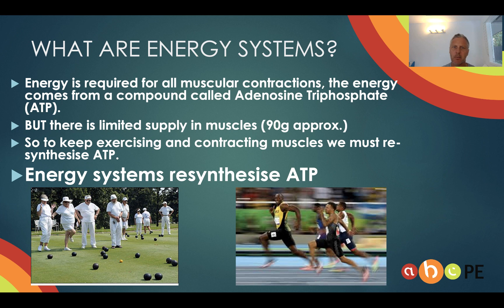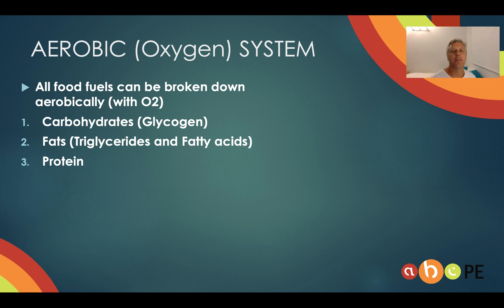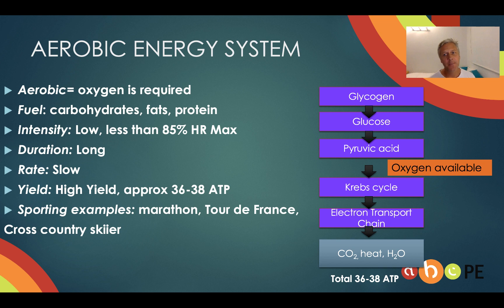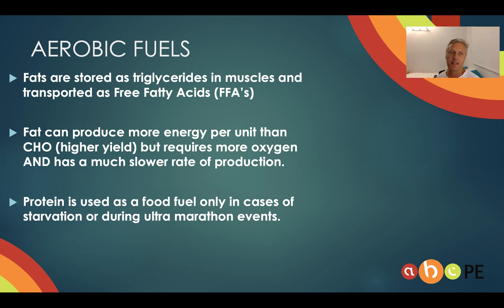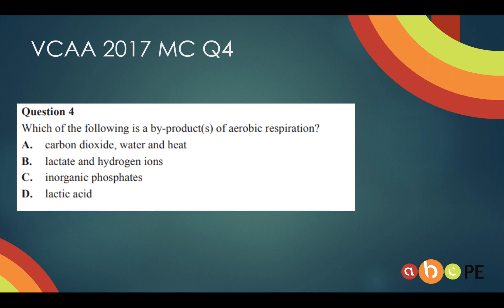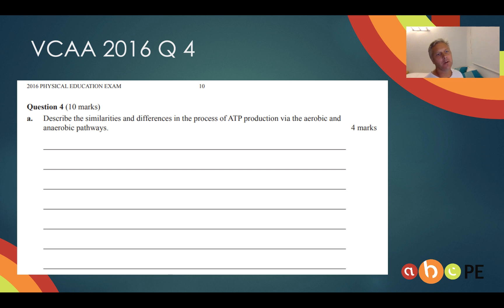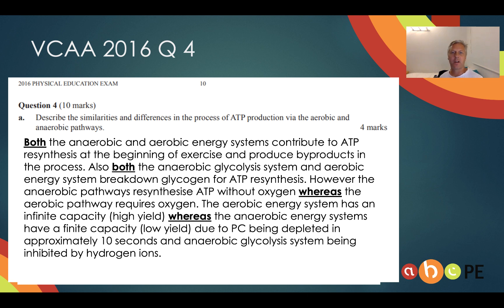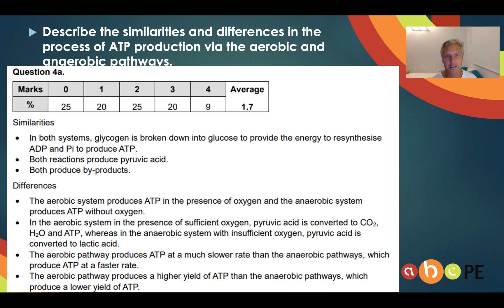Energy Systems -Aerobic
This is the second part of the Energy Systems videos, this time on the Aerobic System (with O2) which is used for low-intensity long-duration activities such as long-distance running, swimming and cycling.
We look at the fuels it uses and of course we walk you through how to answer some of the tough past VCAA exam questions.